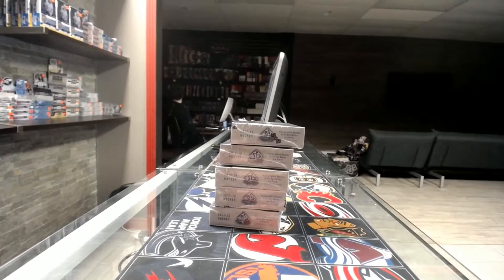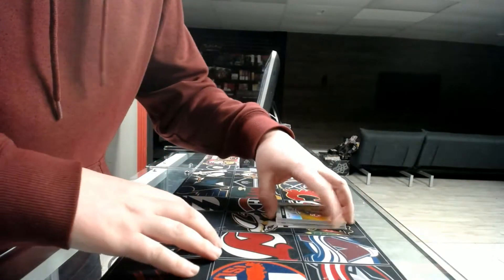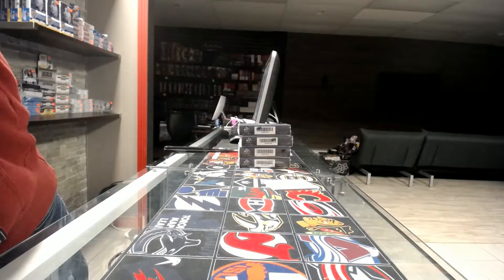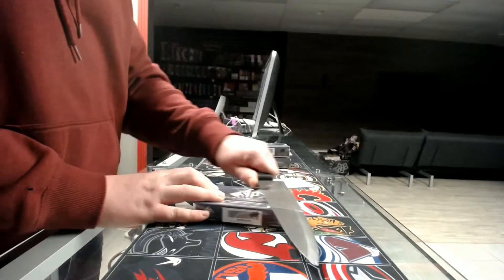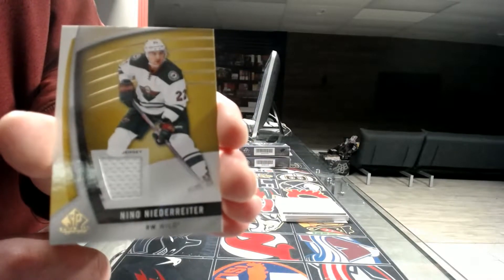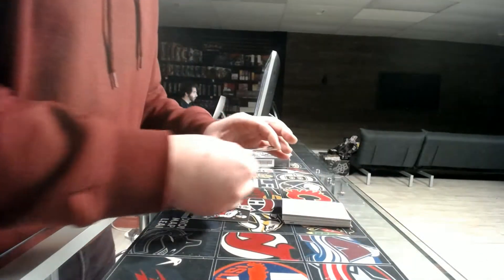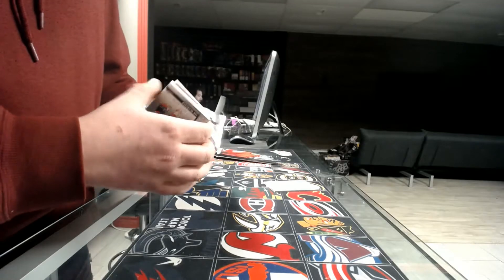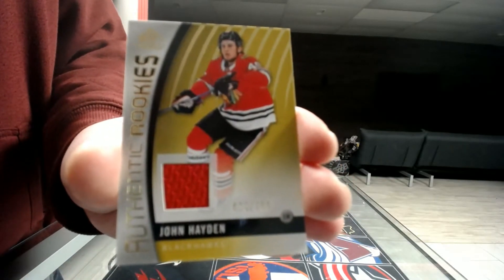450 Sports #2516 - 2017/18 Sp Game Used hockey half inner case break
450 Sports #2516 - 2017/18 Sp Game Used hockey half inner case break